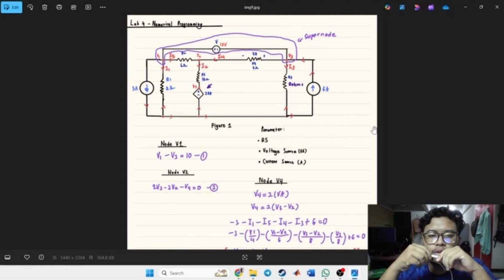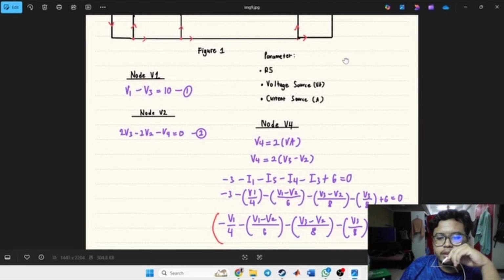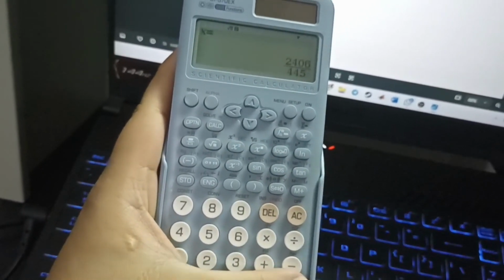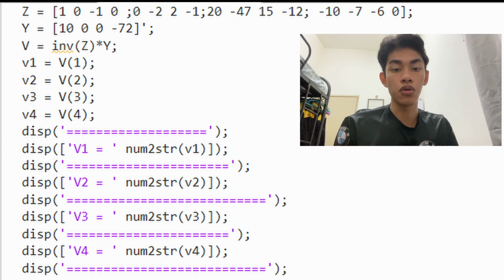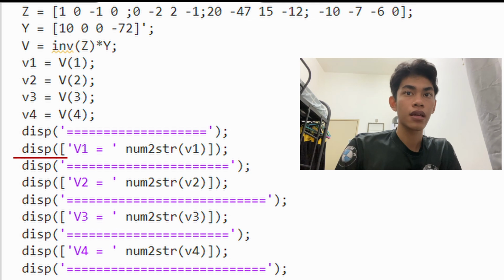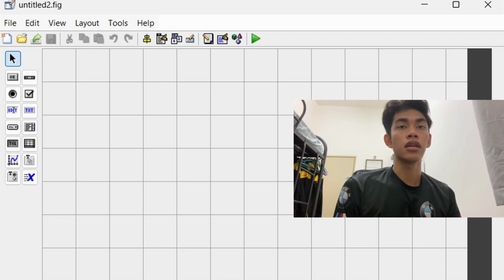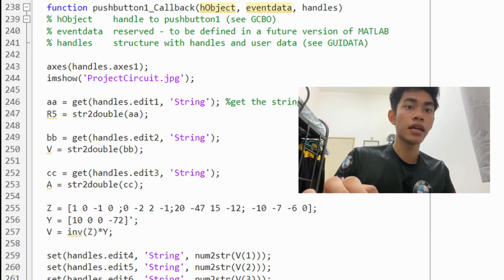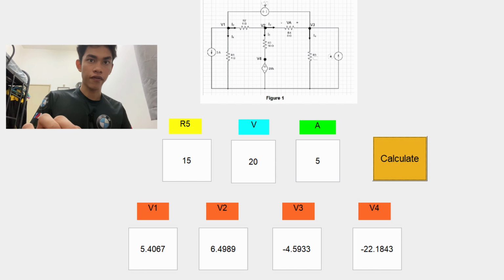NP Project Gp 3